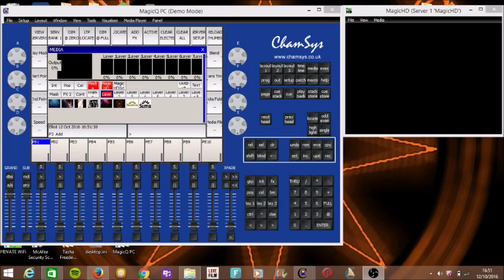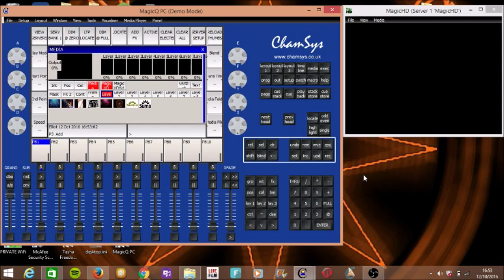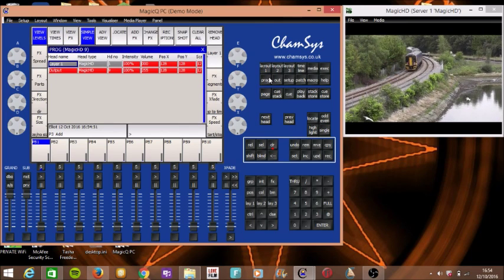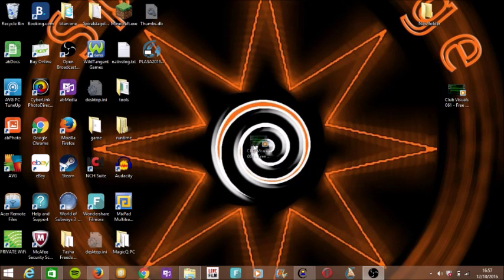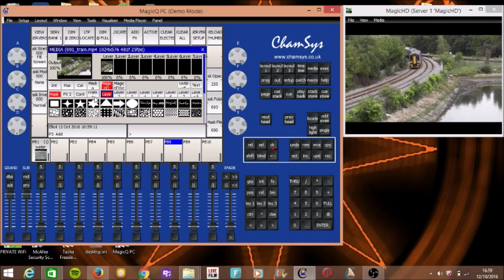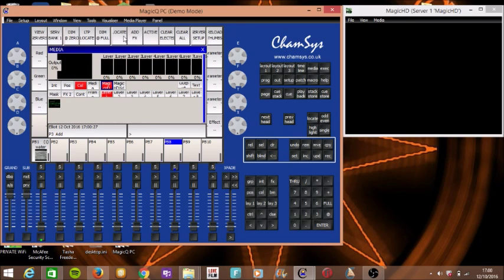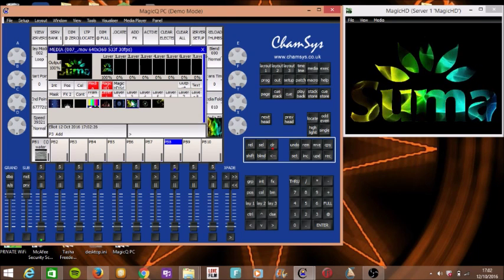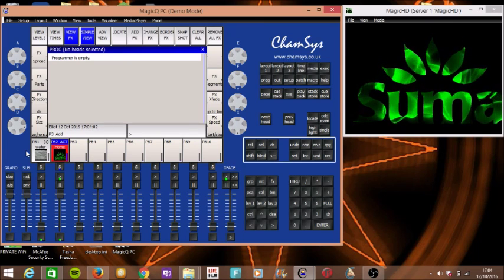Chamsys Magic Q, Magic HD Tutorial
In this video I show you how to use Magic Q, Magic HD Chamsys Tutorial. Hope this video helps you.